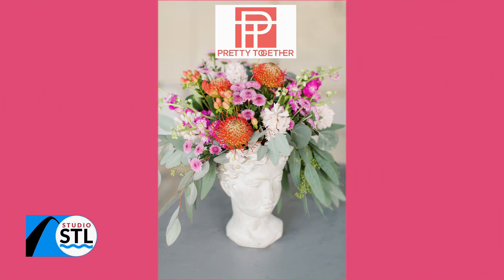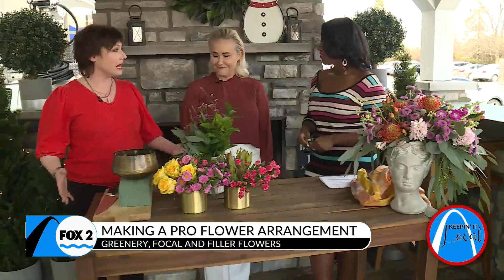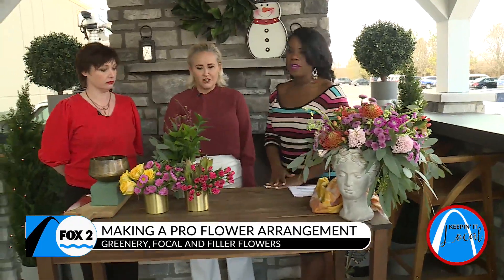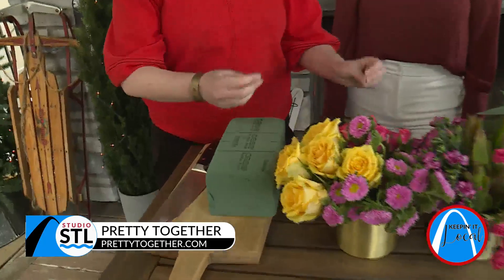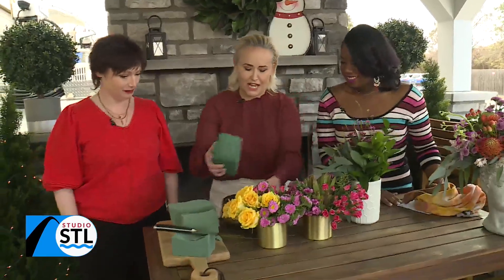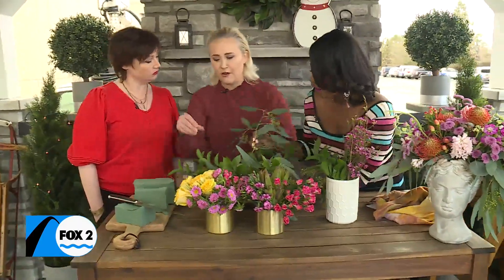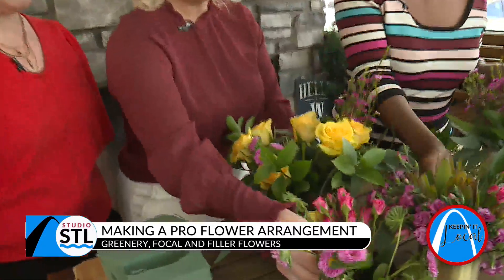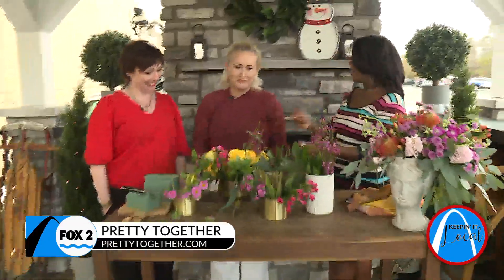Bloom where you are planted; make a high-end looking flower arrangement with Pretty Together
Get a florist-fashioned flower arrangement for a fraction of the cost. The dynamic duo of Liz Sloan and Jen Richmond showed Chelsea how to take grocery chain flowers and make them into an arrangement with a lot of pizzazz and panache. Visit their website for modern entertaining made easy at PrettyTogether.com.